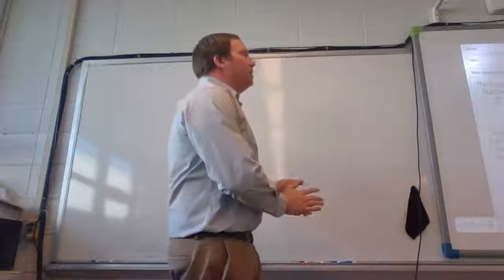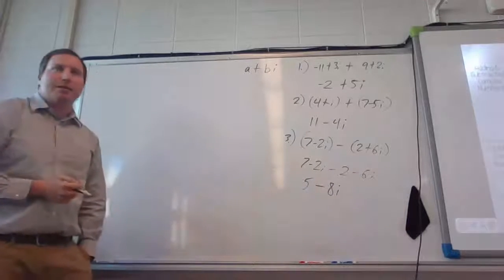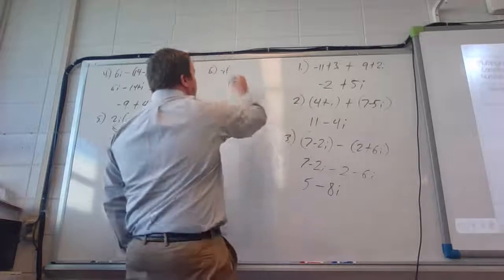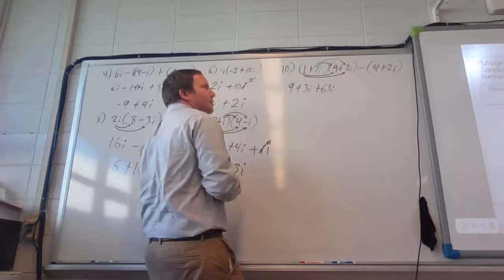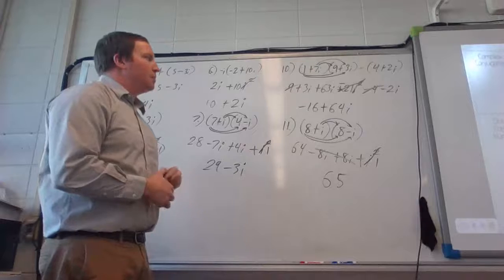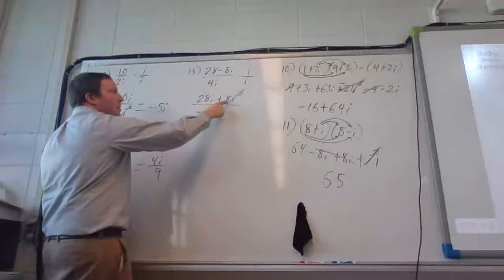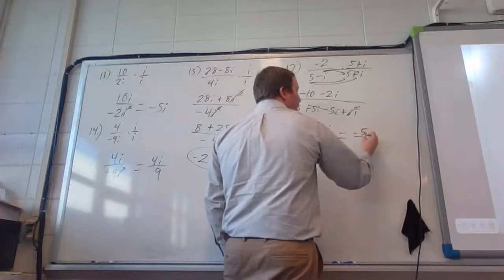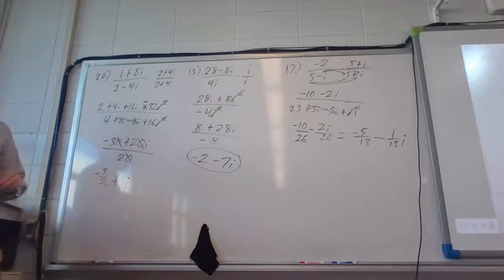add, subtract, and multiply complex numbers